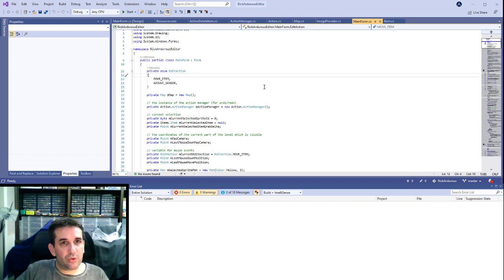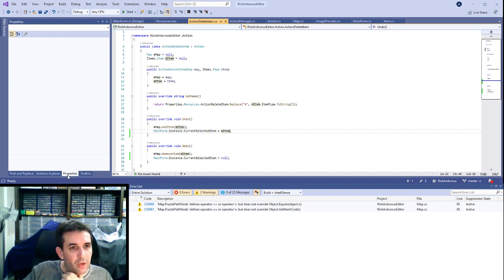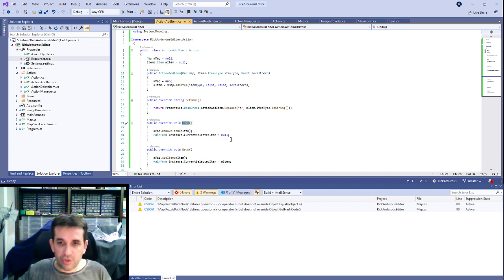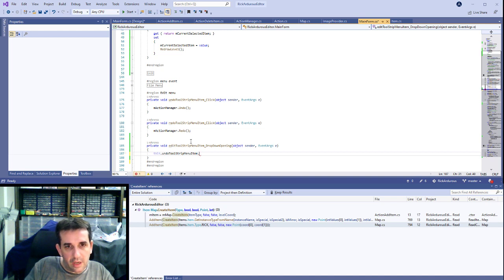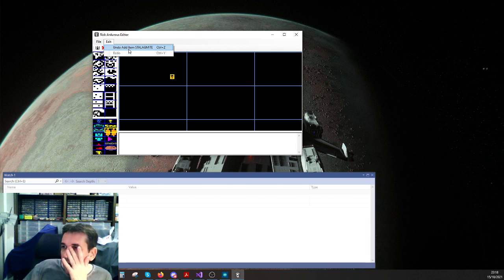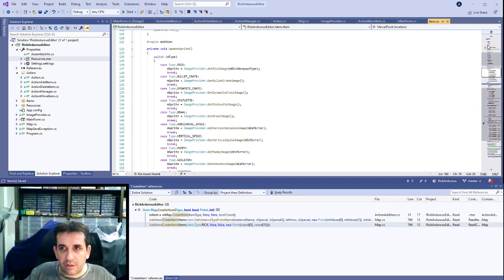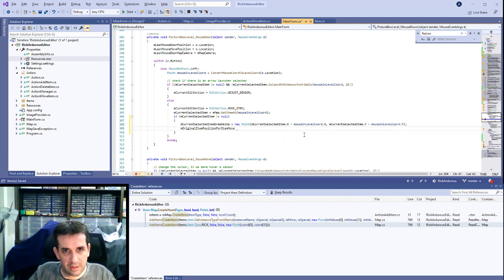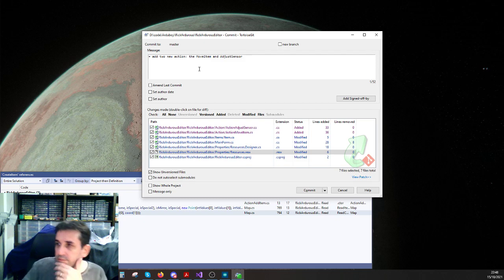Arduboy Game Dev Stream - Part 81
In this video I continue to implement actions for the Undo/Redo feature of the Editor.